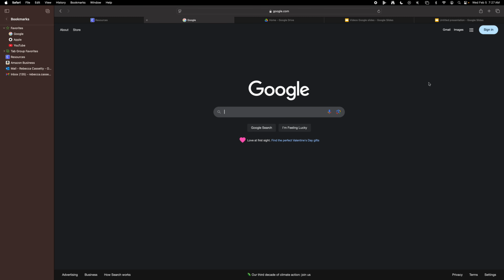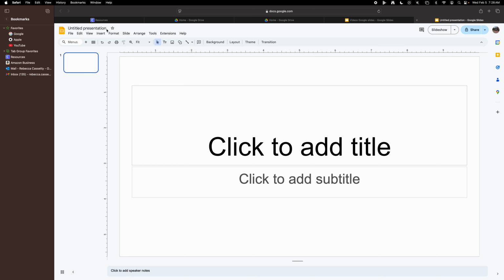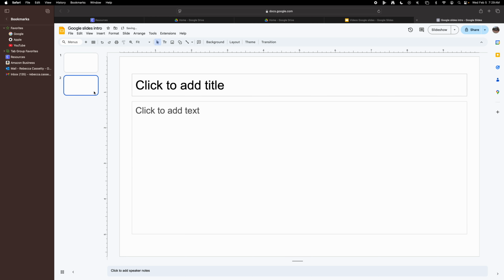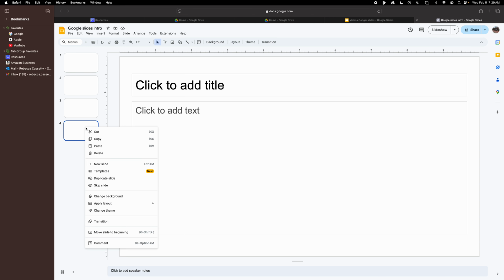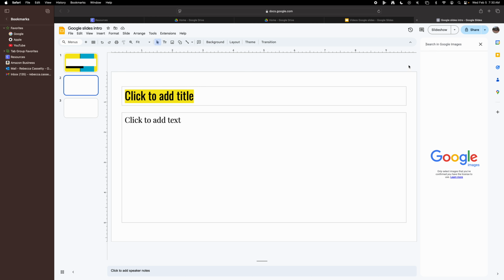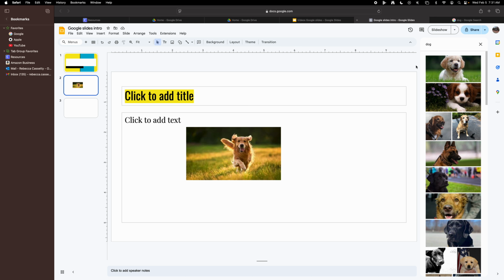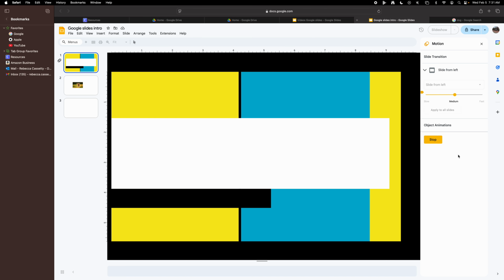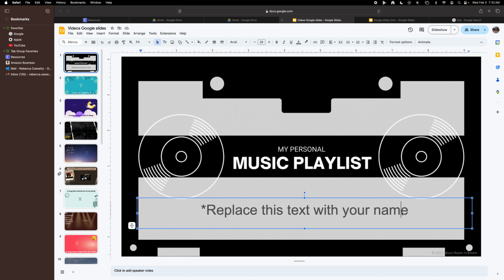Google slides intro and videos